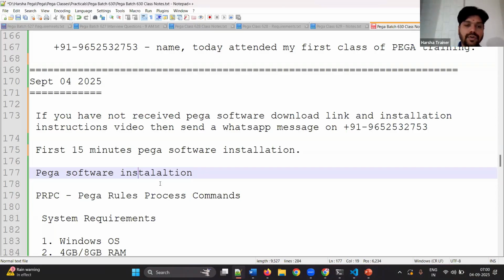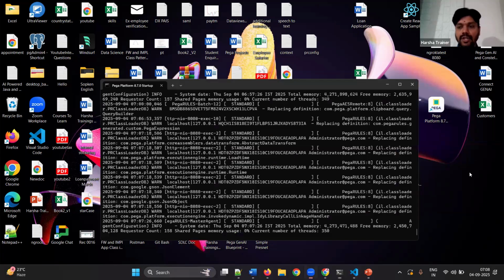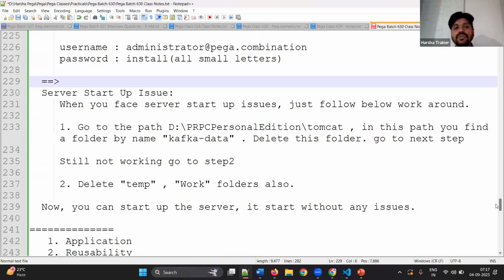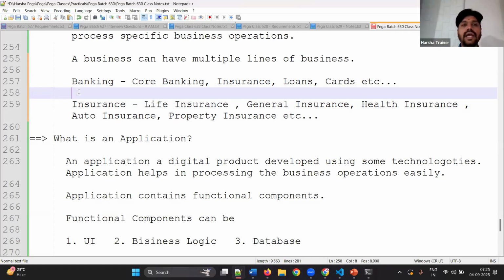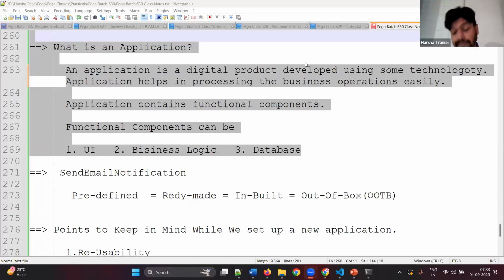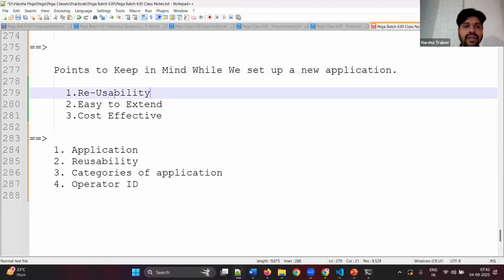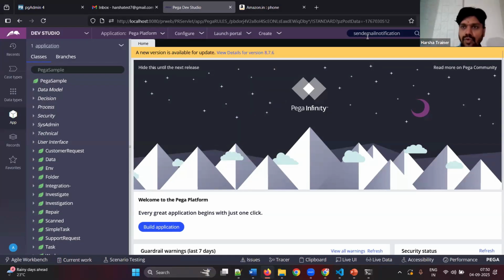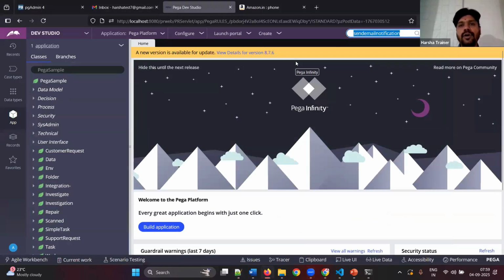Pega Demo - 03 | Pega Software Download and Installation Process | Step By Step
🎯 PEGA Demo 03 | PEGA Software Download & Installation Process (Step by Step Guide)

In this session, you will learn:
✅ How to Download PEGA Software
✅ Step-by-step Installation Process
✅ System Requirements & Setup Guide
✅ Hands-on Preparation for Beginners

👨‍🏫 Trainer: Expert Faculty – Harsha Trainings

✔️ Real-Time Project Walkthroughs
✔️ Job-Oriented Training with Interview Support
✔️ 1-Year Recording Access

🚀 Start your journey with PEGA Development today!

Pega
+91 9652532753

Devops
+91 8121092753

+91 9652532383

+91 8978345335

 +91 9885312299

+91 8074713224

Regards,
Harsha Trainings,
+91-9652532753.